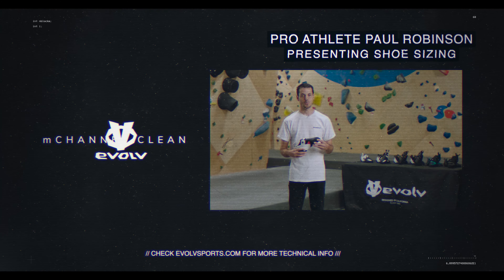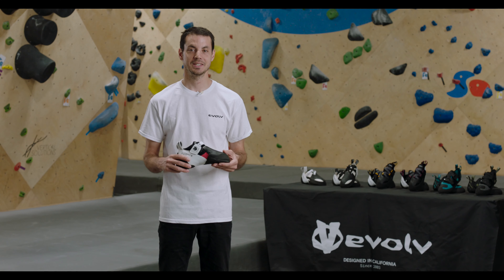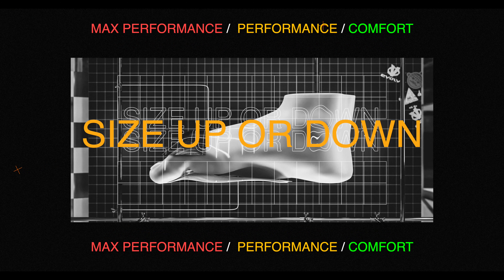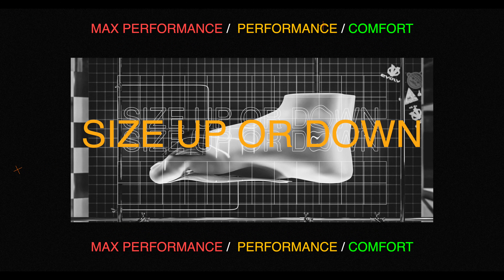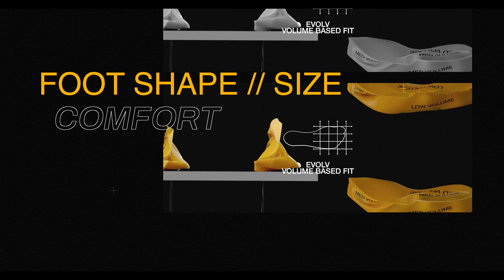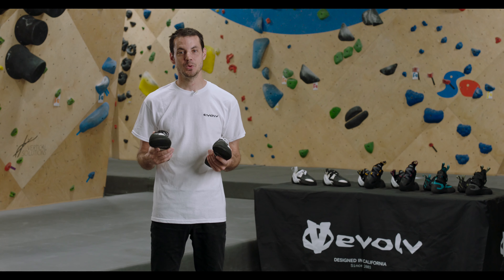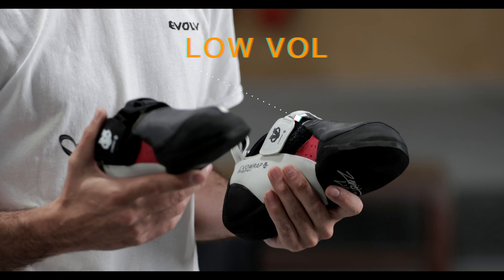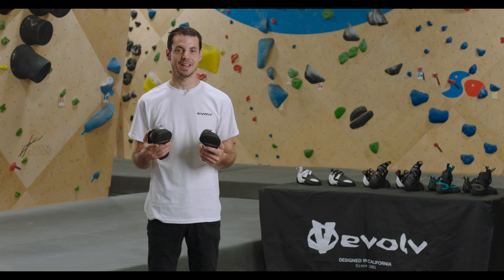Evolv | Climbing Shoe Sizing Guide | 2024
This guide will help you figure out how to size your Evolv climbing shoes and offer insight into why climbing shoe sizing is so tricky, yet vital to your comfort and performance.